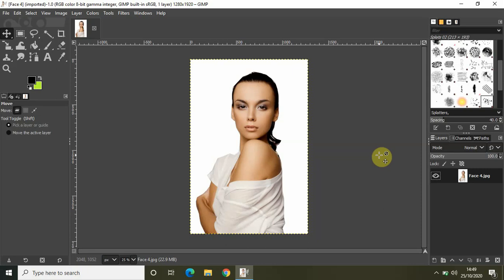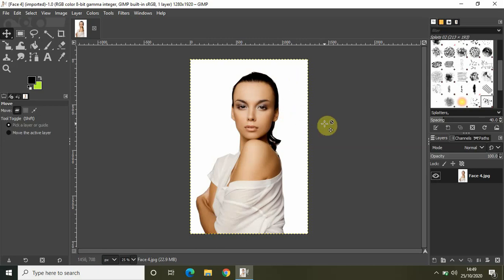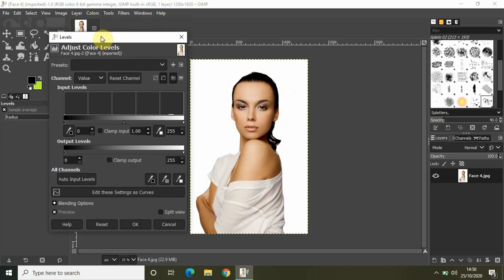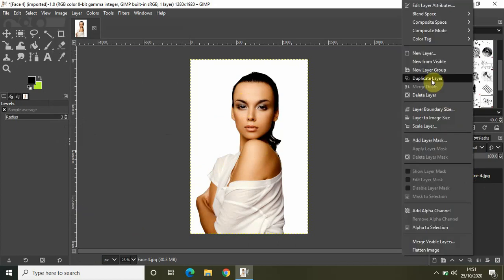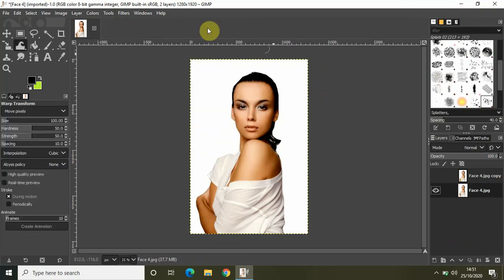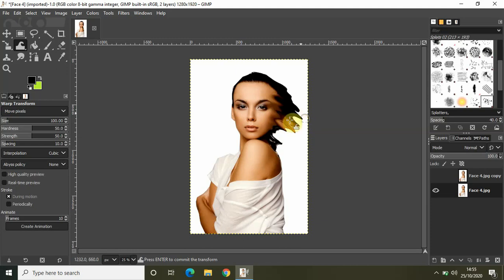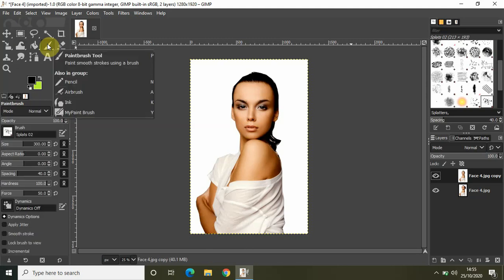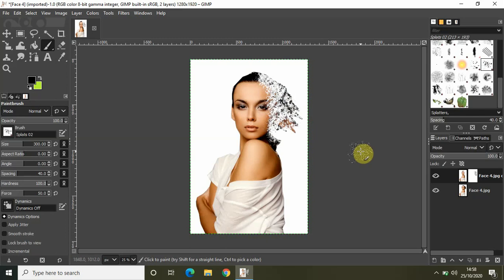How to apply the disintegration effect in GIMP?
GIMP Beginner Tutorial - In this video,I show you how you can apply the disintegration effect to your  image in GIMP.

GIMP is a free and open-source raster graphics editor used for image manipulation (retouching) and image editing, free-form drawing, transcoding between different image file formats, and more specialized tasks.GIMP is released under GPLv3+ license and is available for Linux, macOS, and Microsoft Windows.

You might also be interested in the following video's:-